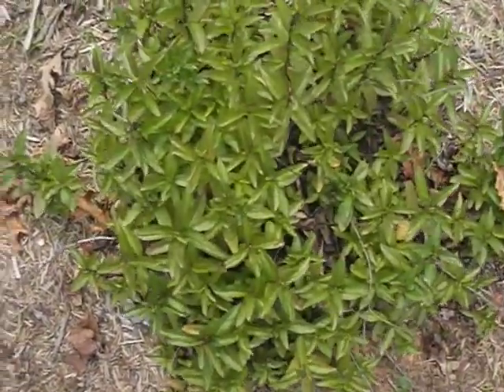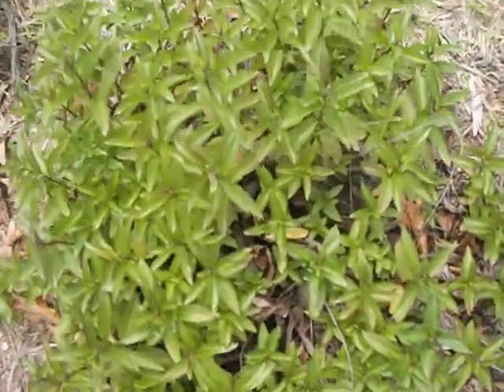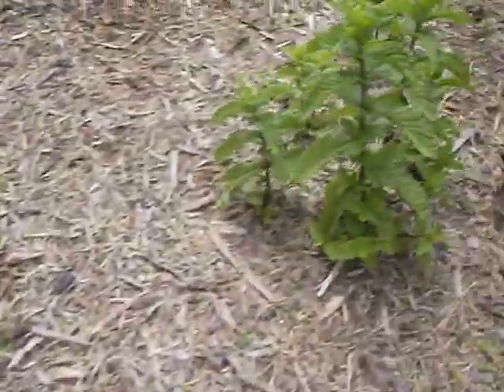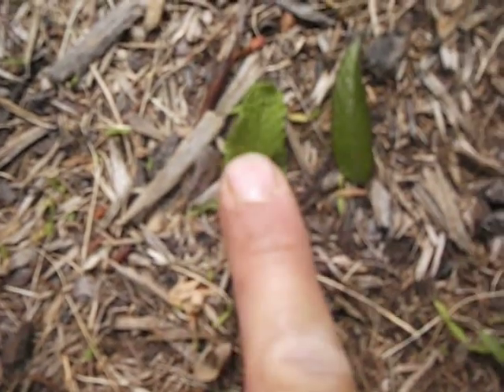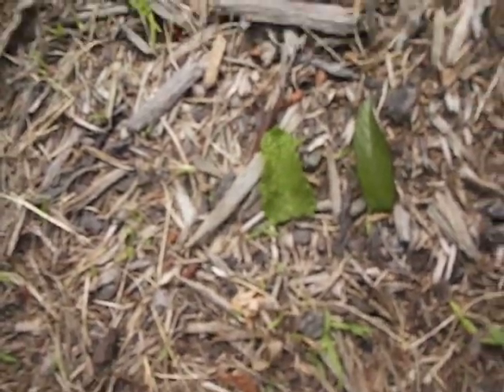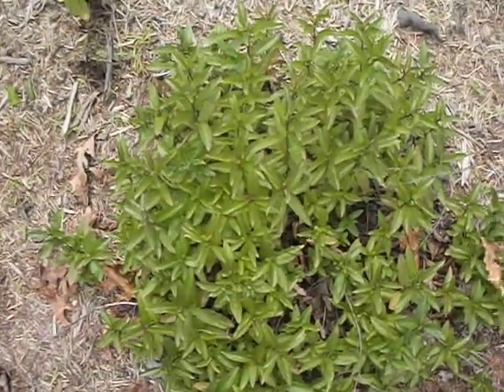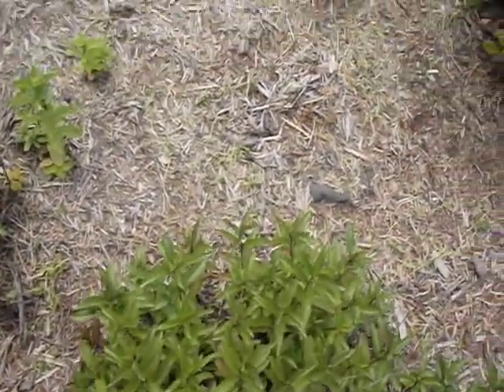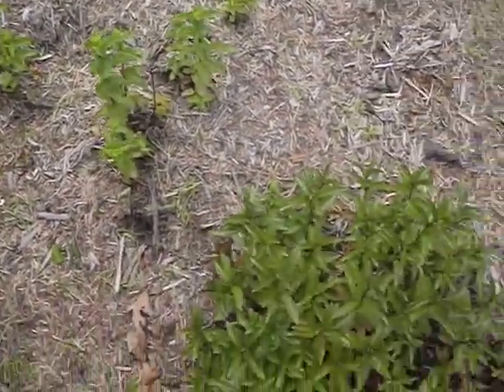Can you grow plants from hybrid seeds?